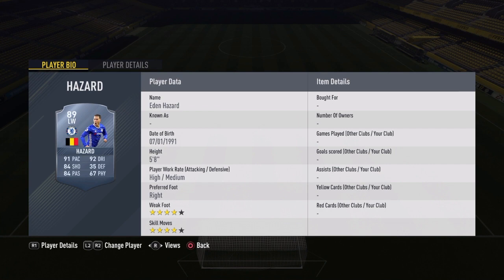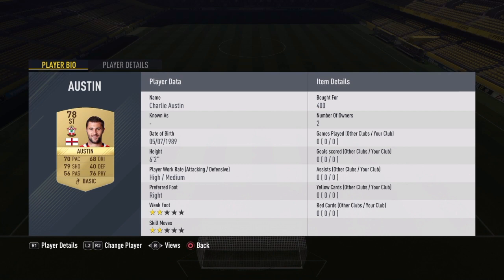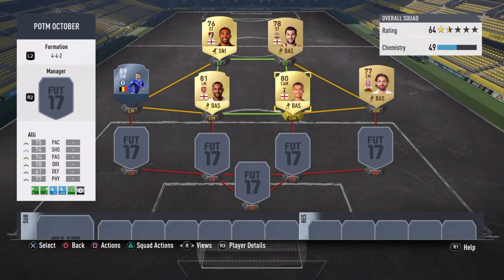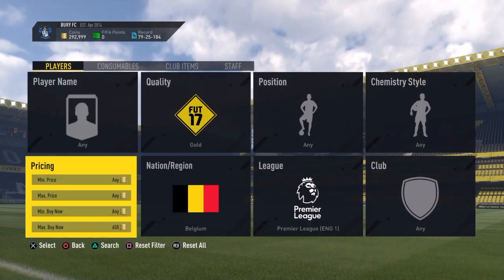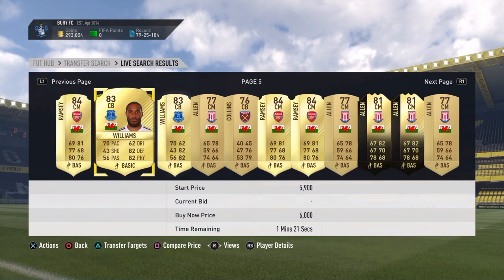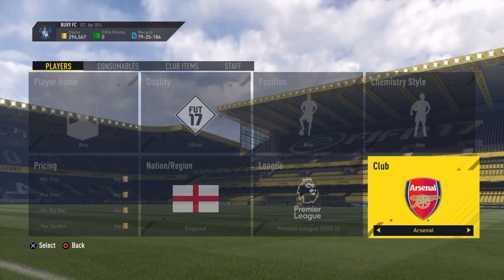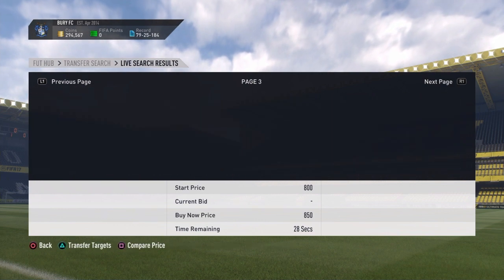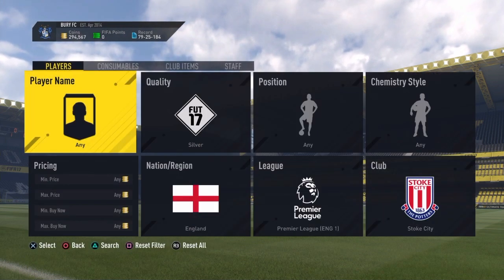POTM OCTOBER 2016 FIFA 17 FUT17 FREE TRADING TIPS PREMIER LEAGUE ULTIMATE TEAM EDEN HAZARD JOE ALLEN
POTM OCTOBER 2016 FIFA 17 FUT17 FREE TRADING TIPS PREMIER LEAGUE